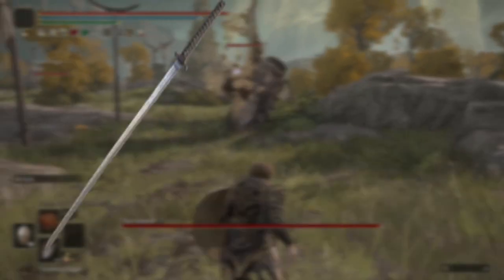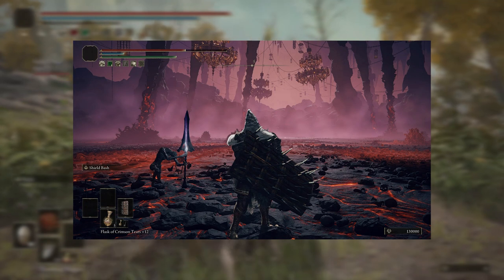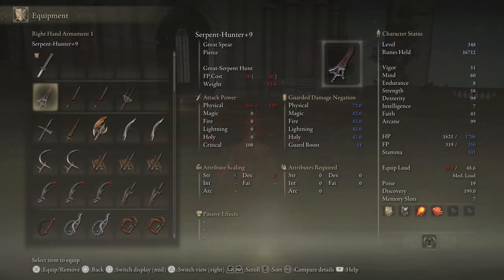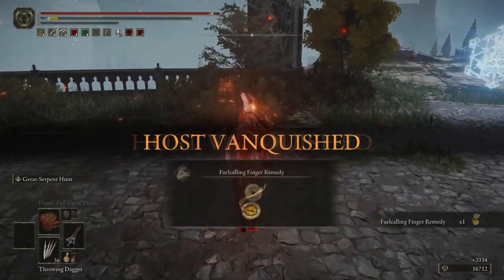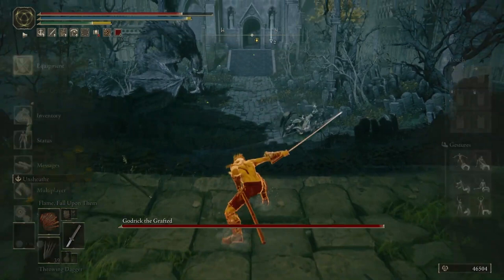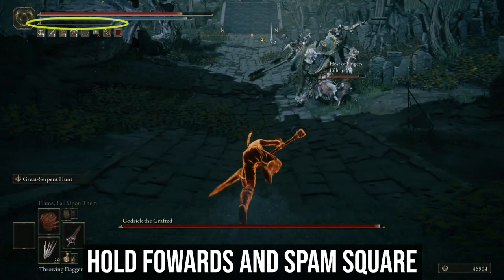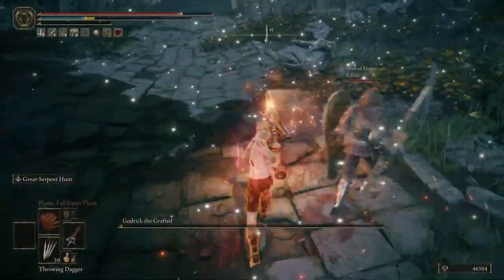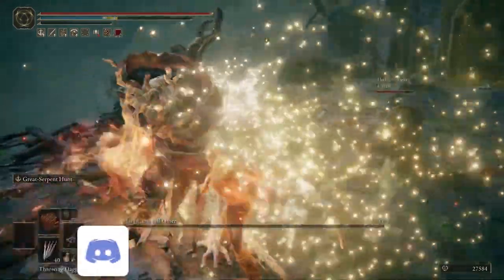The NEW Way To Cheese GODFREY & HOARAH LOUX in 1.08 Elden Ring - BEAT IN 10 SECONDS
Beat Godfrey AND Hoarah Loux in 10 seconds with this incredibly simple cheese!
You'll cut through both bosses and defeat them in seconds in this Elden Ring patch 1.08 godfrey and Hoarah Loux cheese.

If you're wondering how to beat GODFREY and his second phase HOARAH LOUX  in Elden Ring.
This Elden Ring Godfrey boss cheese video will show you how to defeat Godfrey AND Hoarah Loux with ease and it still works in patch 1.08